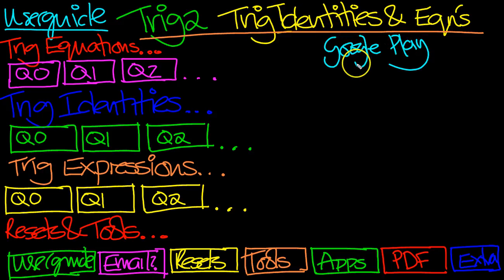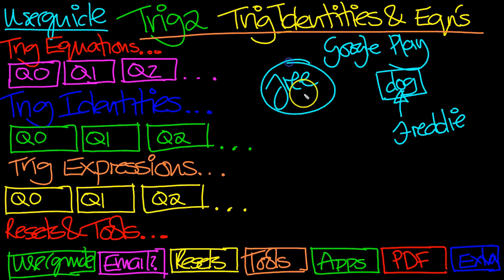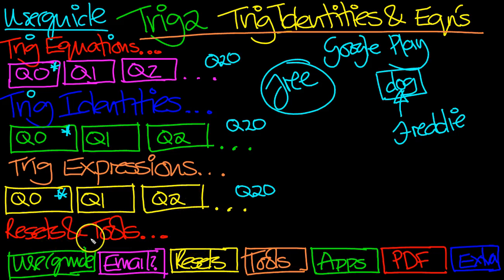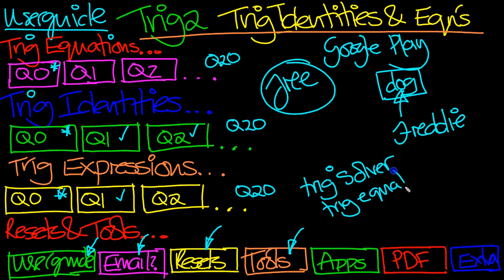Userguide for Trig 2 Identities and Equations.mp4